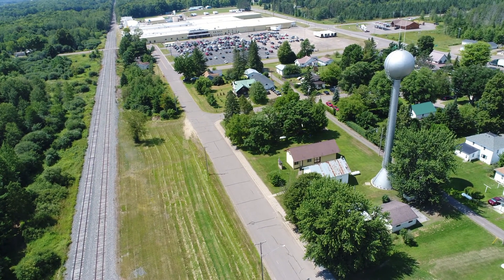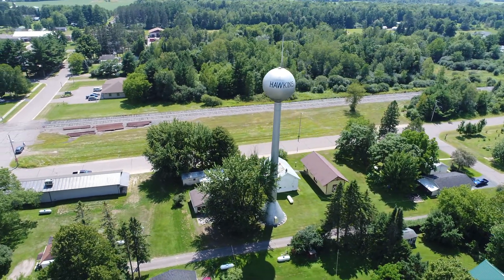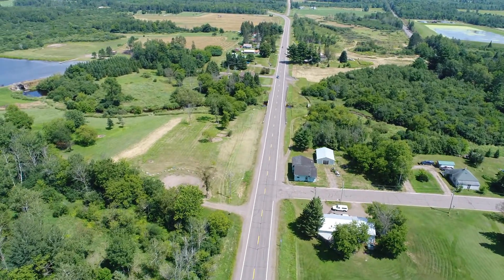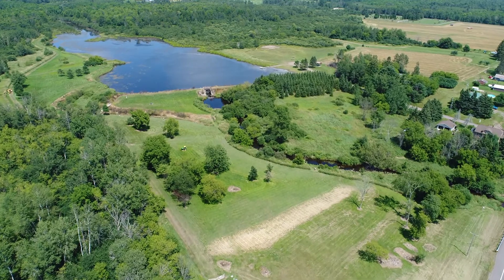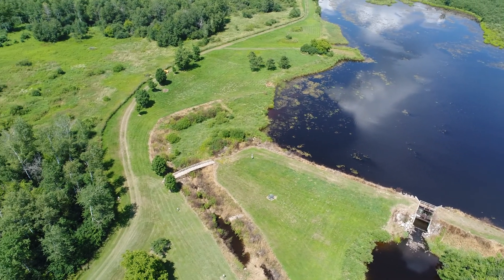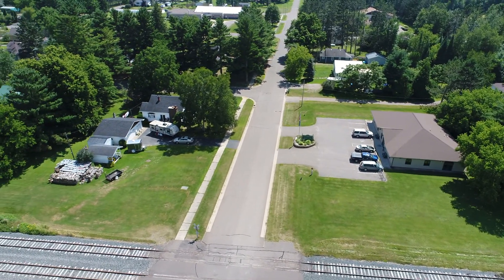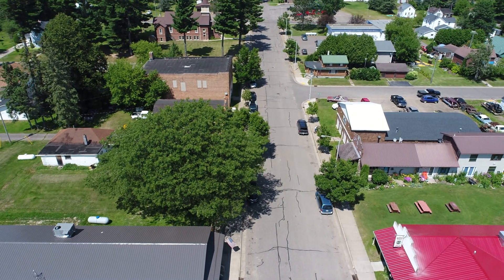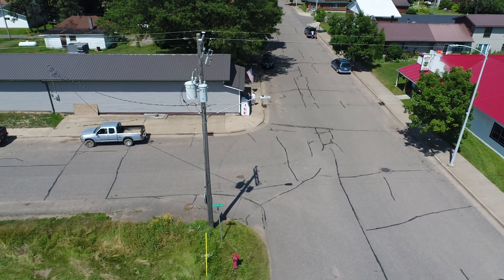07 31 17 Hawkins WI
07-31-17 Hawkins WI is a small town with a Jeld Wen Window factory. It also has a cute water tower. Do something nice for someone today.